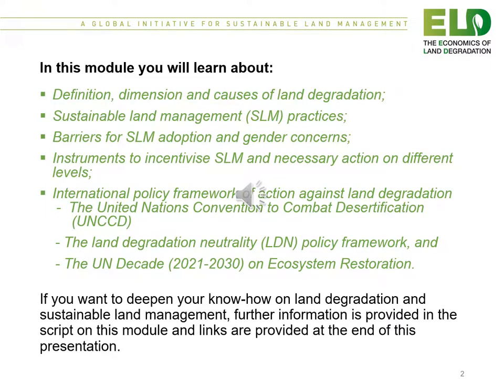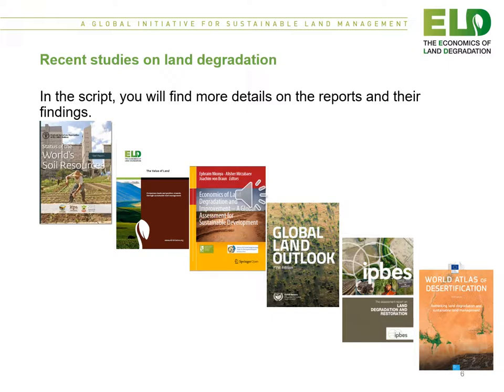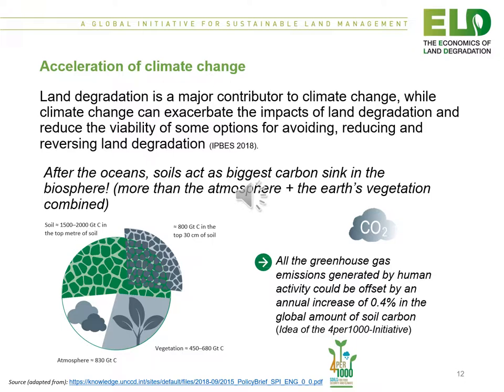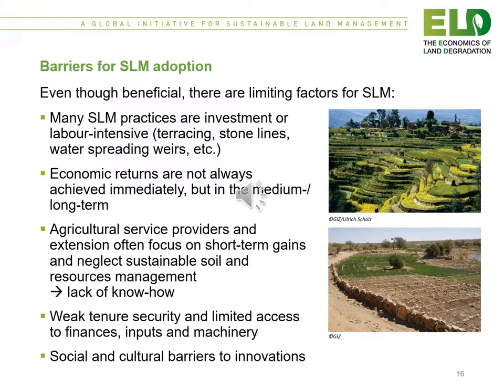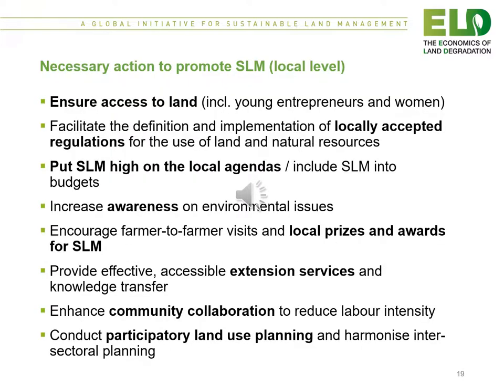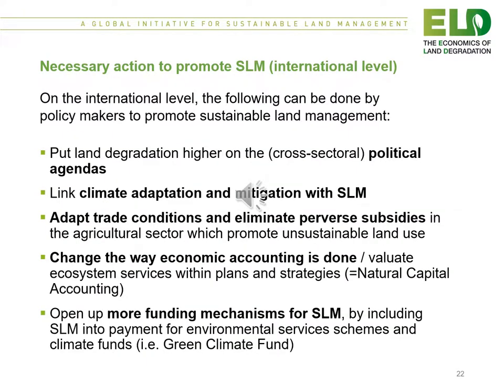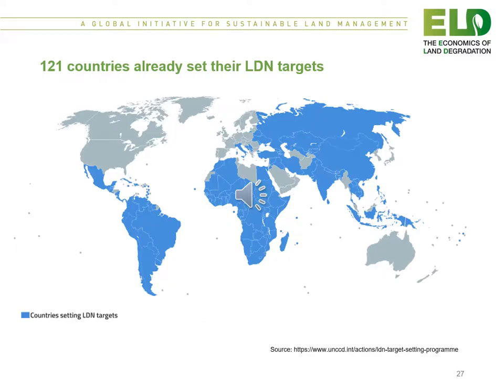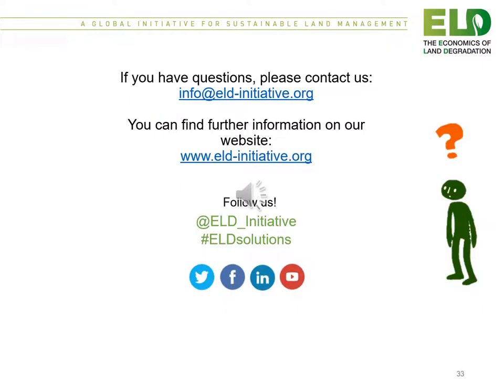ELD CAMPUS: Module - Land degradation vs sustainable land management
Learning objectives:
- Understand causes, consequences and effects of land degradation, including the impact on different ecosystem services;
- Be able to categorise land degradation phenomena, esp. according to the World Overview of Conservation Approaches and Technologies (WOCAT);
- Understand the important role that soils play as carbon sink;
- Be able to categorise sustainable land management measures according to WOCAT and understand the positive long-term effects of these measures;
- Understand socio-economic barriers for the adoption of SLM measures and know about different political instruments to incentivise SLM;
- Be aware of the international policy framework of action against land degradation, e.g. the land degradation neutrality framework and the UN decade of ecosystem restoration.

Contents:
- Definition, dimension and causes of land degradation;
- Sustainable land management (SLM) practices;
- Barriers for SLM adoption and gender concerns;
- Instruments to incentivise SLM and necessary action on different levels;
- International policy framework of action against land degradation
- The United Nation’s Convention to Combat Desertification (UNCCD)
- The land degradation neutrality (LDN) policy framework; and
- The UN Decade (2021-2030) on Ecosystem Restoration.

Estimated duration of the lecture:
30 minutes

Estimated time for further studies:
1-6 hours, depending on the level of previous knowledge and interests